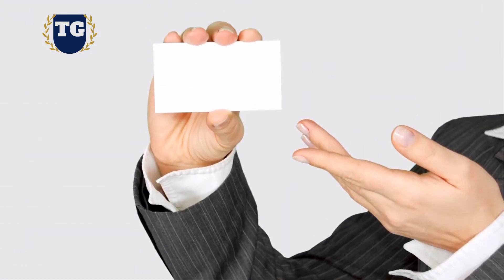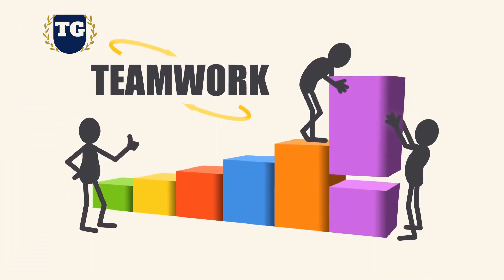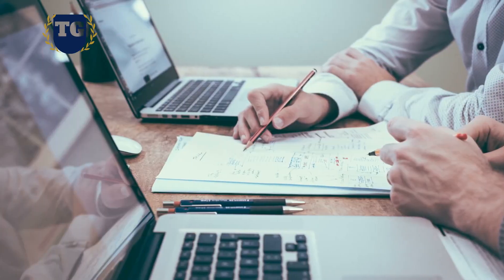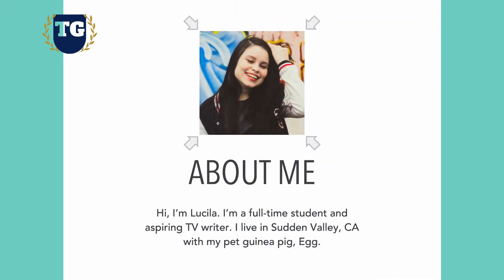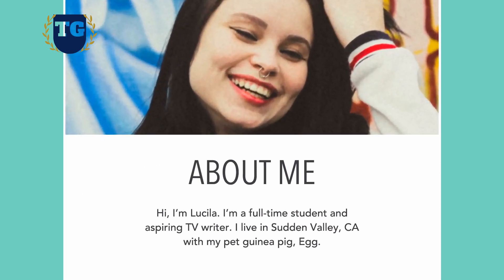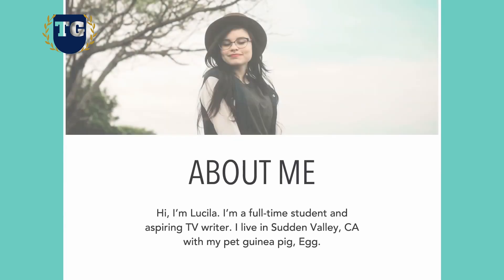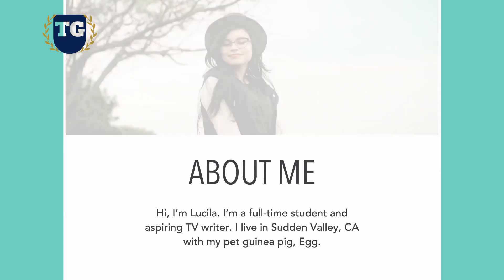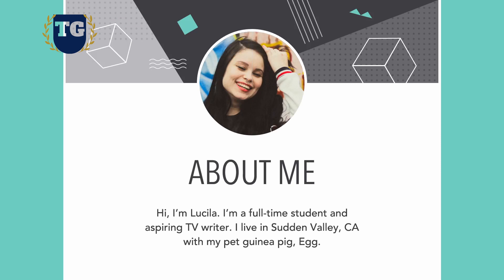Introduction to Graphic Design-Images